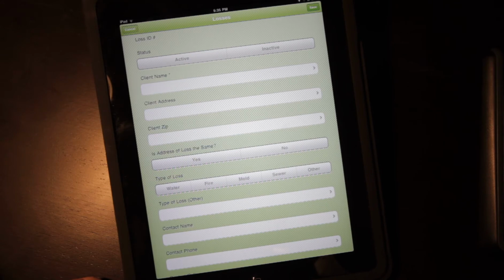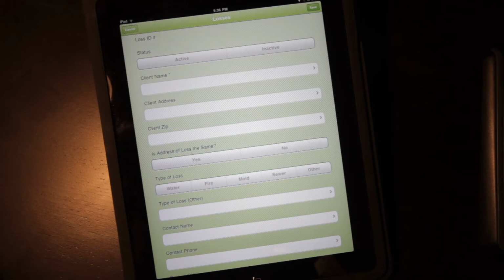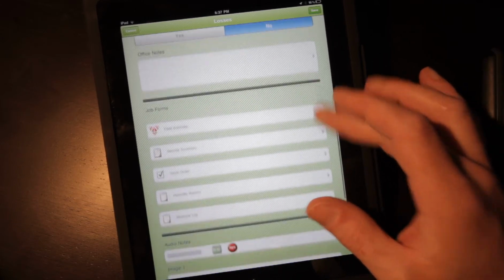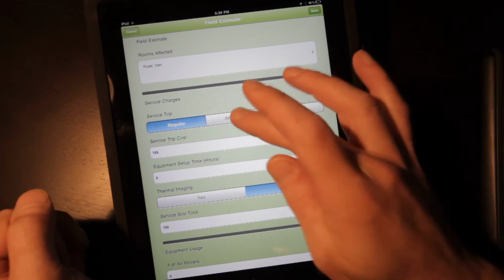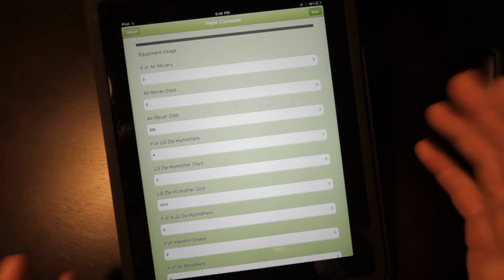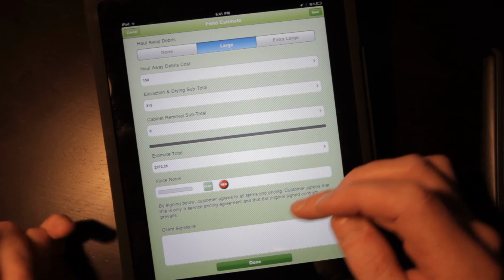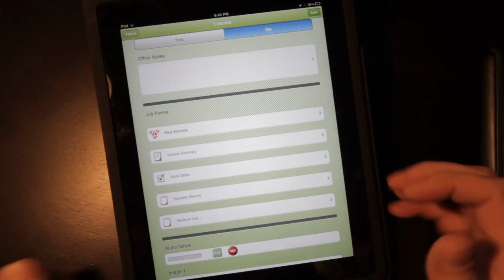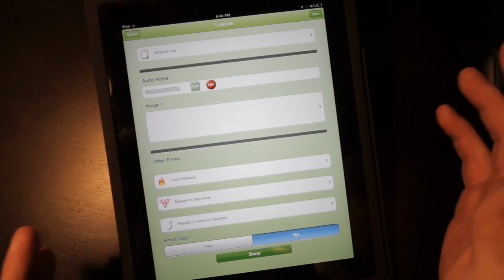water damage crm